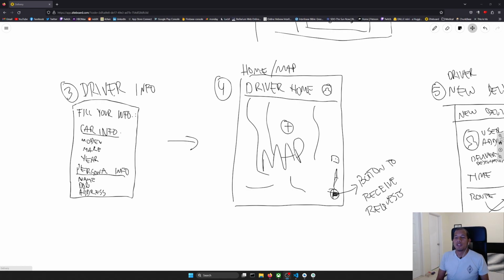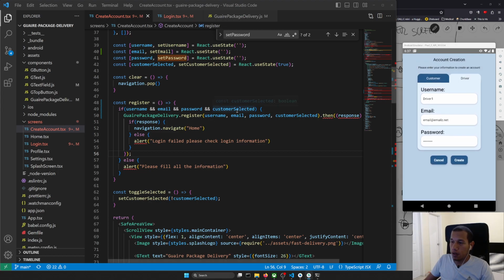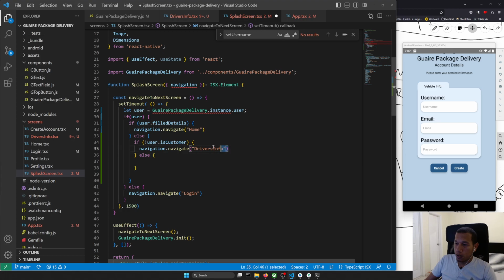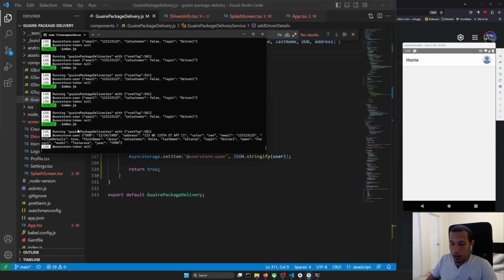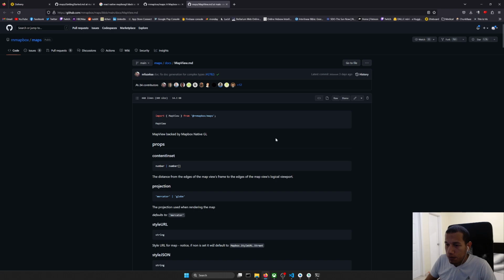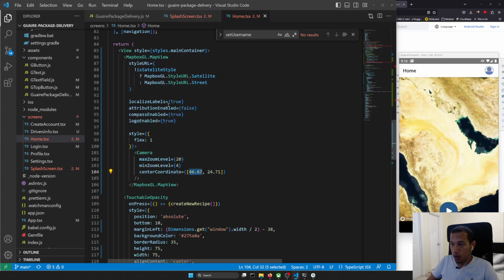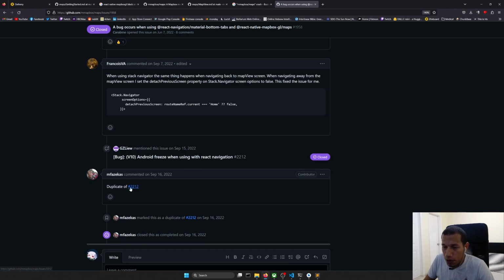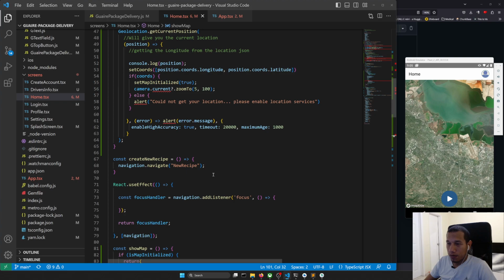Guaire Dev Stream - Creating a Package Delivery GPS Map based App Part 002: Map Library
In this episode we continue our Package Delivery App Development. We focus in the Map part importing the library and making it work.